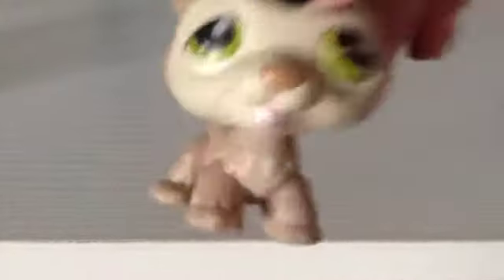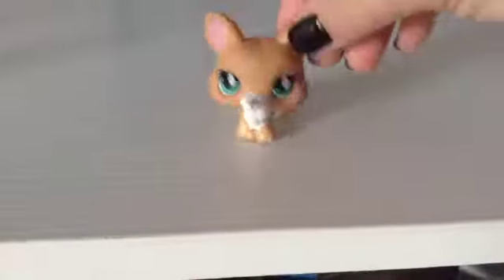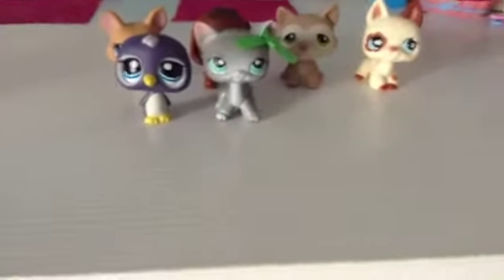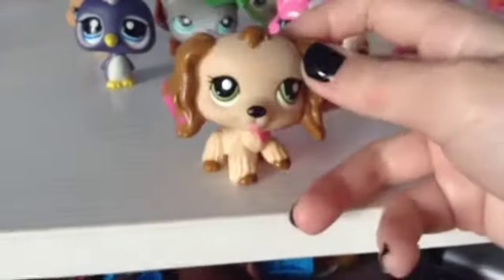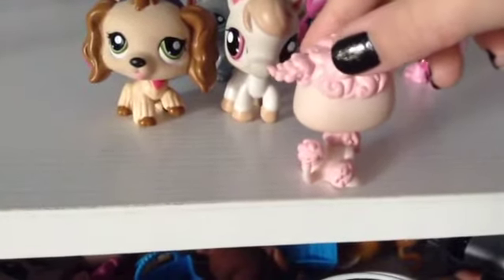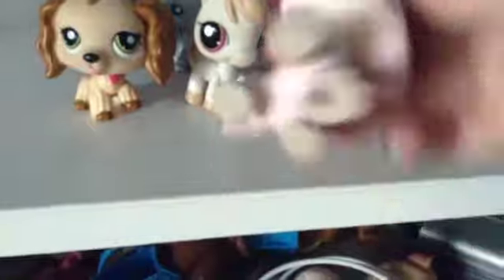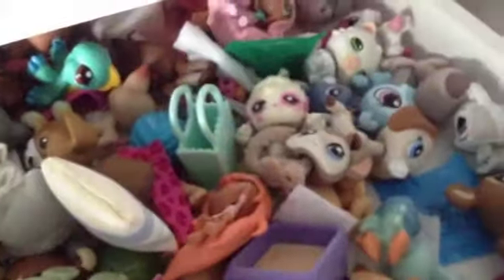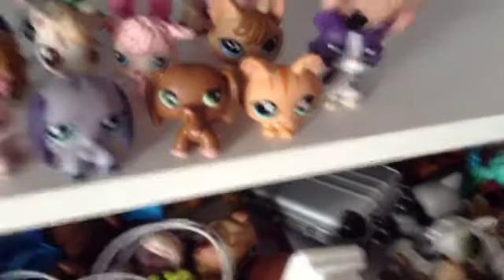Trade offer for Tiffany Lee!!! (RARE)